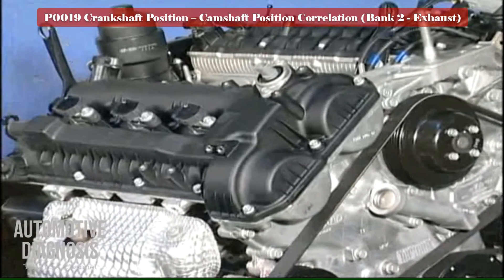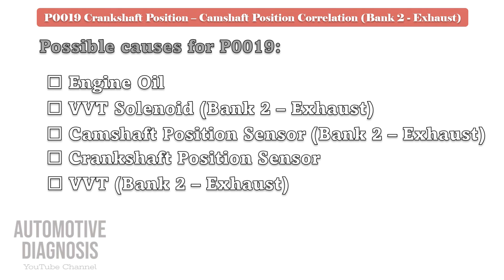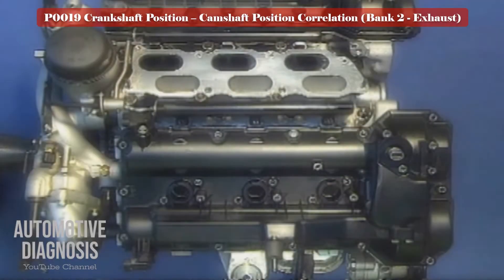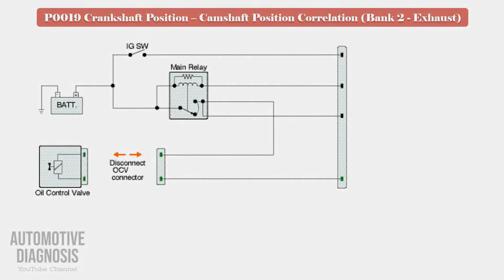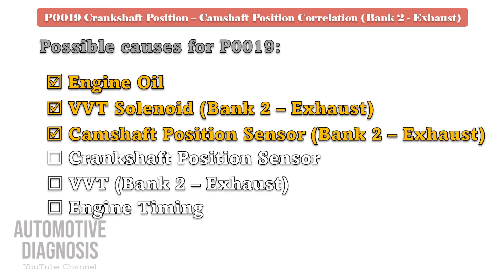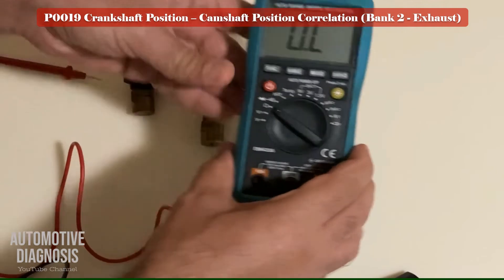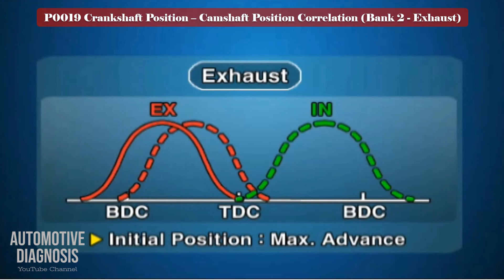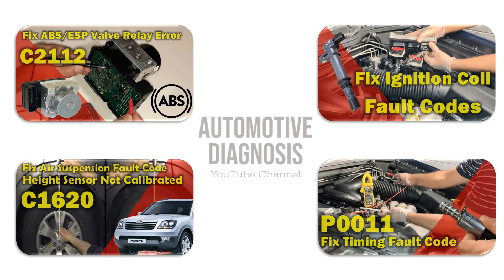How to Test & Fix P0019 Crankshaft - Camshaft Position Correlation Bank 2 Sensor B (Bank2 - Exhaust)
What is covered in this video:
- Variable valve timing operation
- Variable Valve Timing Wiring diagram analysis
- How to test the Hall-IC Camshaft Position Sensor
- How to test the Inductive Crankshaft Position Sensor
- How to test the Hall_IC Crankshaft Position Sensor
- Crankshaft and Camshaft position sensors waveform analysis
- How to find that engine is out of timing by the crankshaft and camshaft position sensor waveforms
- How to remove and test the VVT (Variable Valve Timing)
- How to fix the fault by adjusting the engine timing